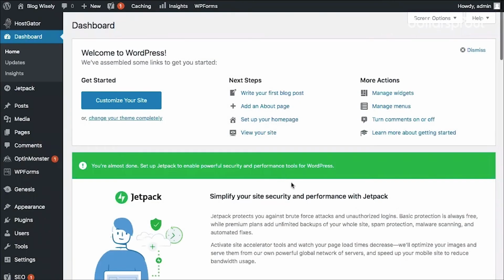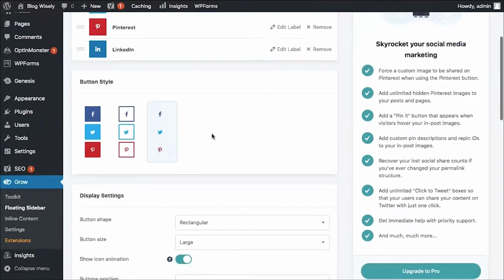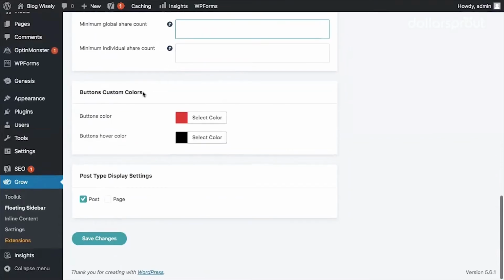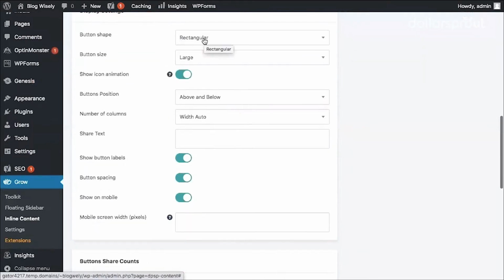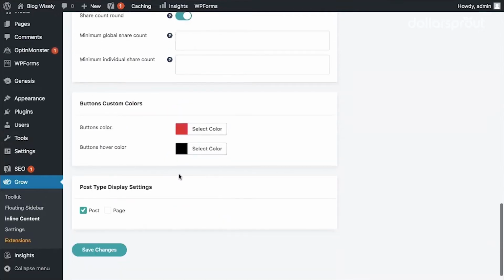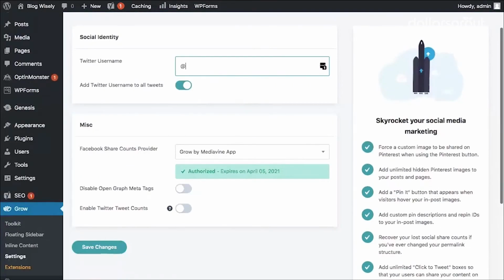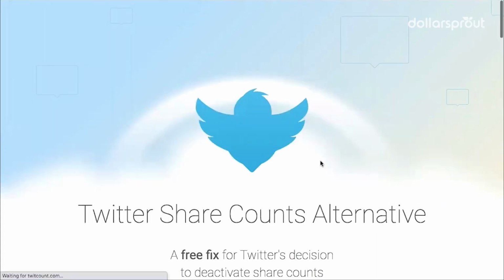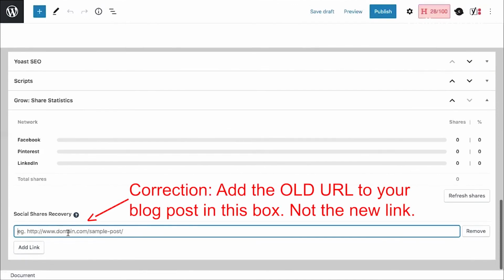Grow by Mediavine Tutorial: How to Set Up and Get More Shares for Your Content on Social Media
The most important part of monetizing a blog: getting people to read your content. The Grow by Mediavine plugin for WordPress helps by making it easy for your readers to share your blog content on Pinterest, Facebook, Twitter, and more.

More eyes on your content = more people coming to your site = more brand visibility, which can ultimately lead to more money from your blog.

The best thing about Grow is that it’s completely free to use. They do offer a premium version, but as a new blogger, the free features are more than enough to get you started.

In today’s video, I’m going to walk you through how to set up the Grow social sharing plugin for your WordPress blog or website.

Have more questions about starting a blog or need advice on where to go? Our team of experts is happy to help in the comments -- ask away!